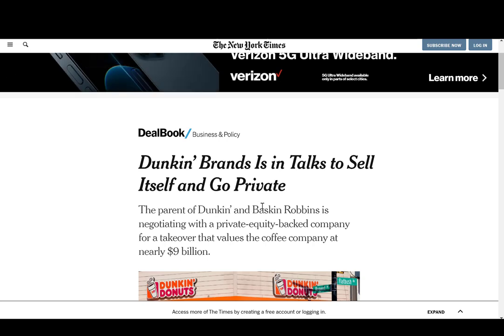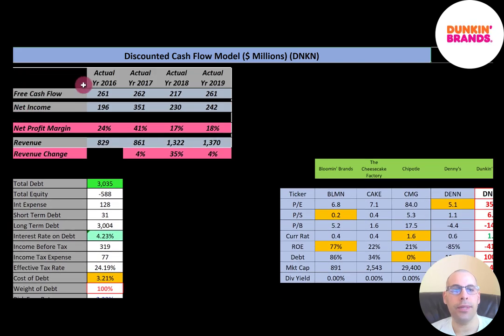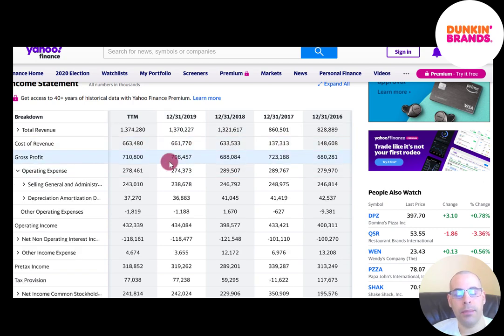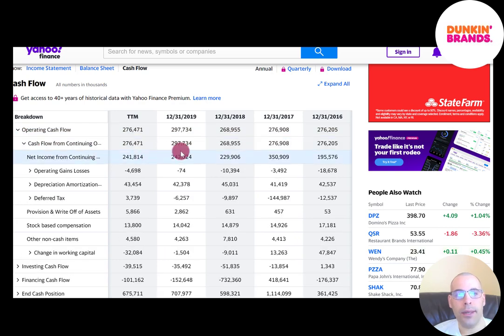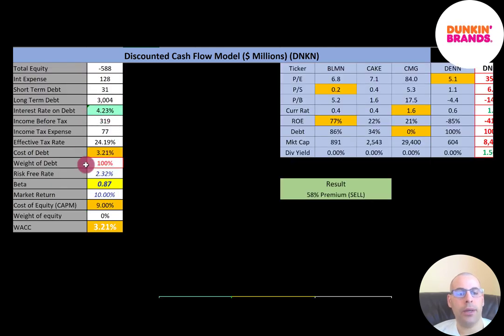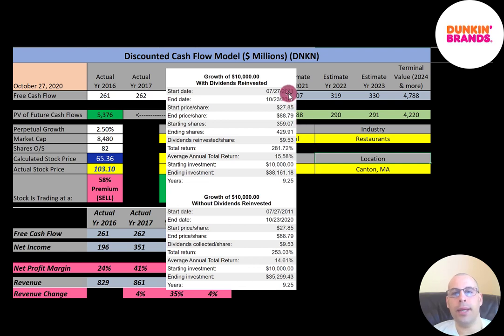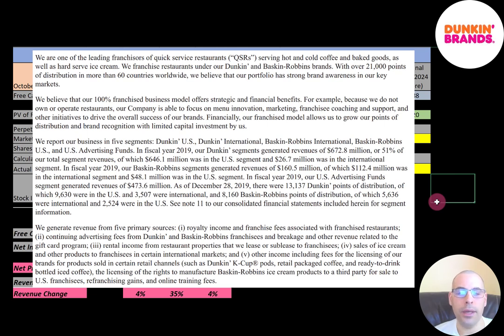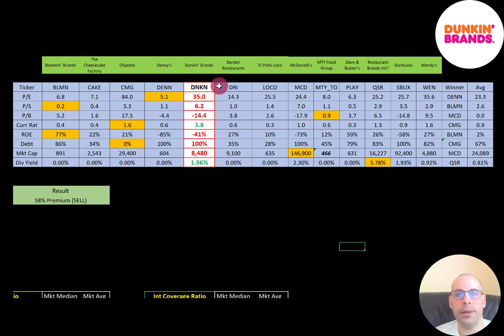Dunkin' Brands is an Acquisition Target --- May get acquired for $9BN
Dunkin' Brands Financial Stock Valuation in Excel: Acquisition Target --- May get acquired for $9BN

Let me show you how to sift through Dunkin' Brands income statement and statement of cash flows to understand their financials really well.  We can run my discounted cash flow model together to see if the stock is a buy or a sell.  We are also analyzing the financial ratios to see how they compare to their competitors.  We will look at the debt of the company and equity.  We will also calculate the WACC (weighted average cost of capital) so we can discount the future cash flows.  Let's also look at the stock's dividend history to see if they are keeping up with dividend payments or are cutting their dividends. Dunkin' Brands stock price may be hard to estimate but maybe can figure it out together.

0:00 Opening
1:03 High Level Company Detail
1:47 Financial Review
4:49 Capital Structure
5:21 Valuation Results
5:55 Historical Stock Price & Dividends
6:39 If you invested $10k at IPO
7:09 Additional Info from 10-K
10:28 Financial Ratios
11:57 Competitor Analysis
12:42 Summarize
12:48 Closing